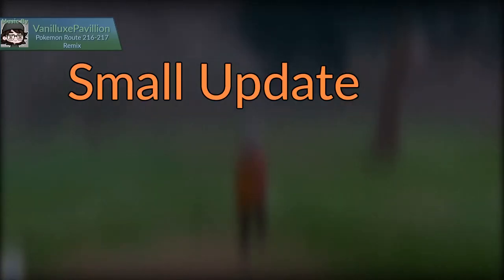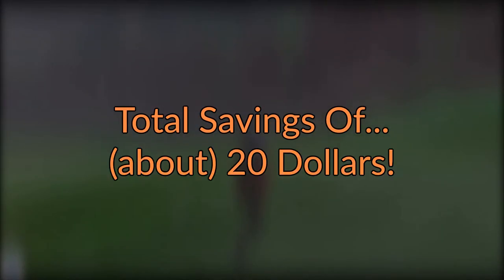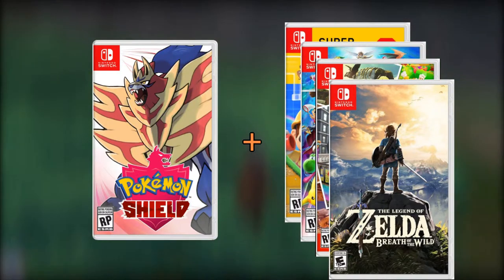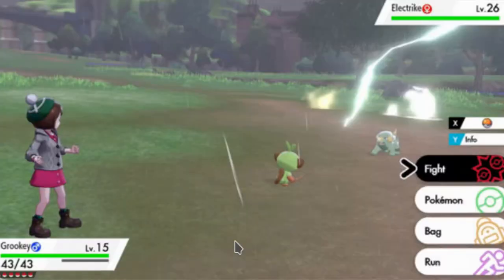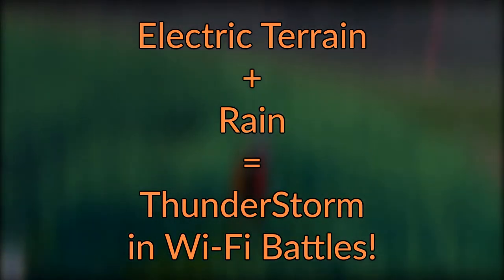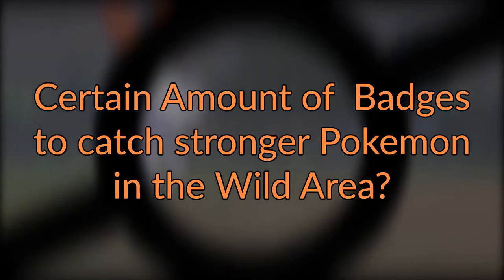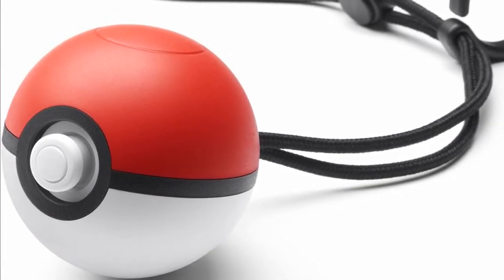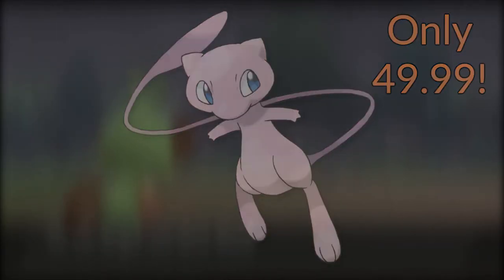Get Discount For Sword/Shield, New Weather - Old News Update For Pokemon Sword & Shield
Hello guys and welcome to a video I decided to make when I found out about the thunderstorm weather...yep that is what got me to make this. Found out about a couple of other things so I made a fully-fledged video about it!

So about the Mew in a Pokeball...sort of unrelated but I'm kind of tired of being given event Pokemon. I want something like Emerald where you got the Old Sea Map and found Mew yourself...maybe I'm being picky. Also I still against locking Mew behind a 50 dollar paywall.

But anyways, how is the video editing wise? I hope its good. Edited this for like 5 hours at night w/ 0 sleep...but I had to get it done!